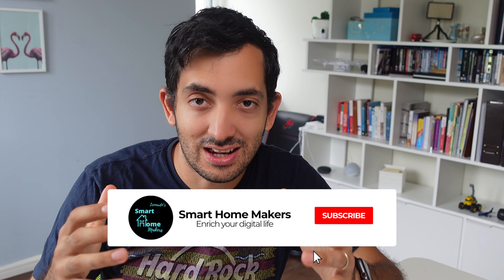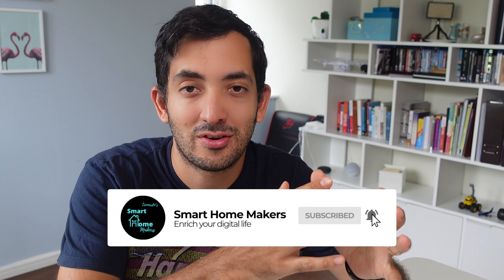5 things I wish I knew before leaving my Smart Home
I tried to leave my smart home alone for a few weeks and this is what happen when I got back